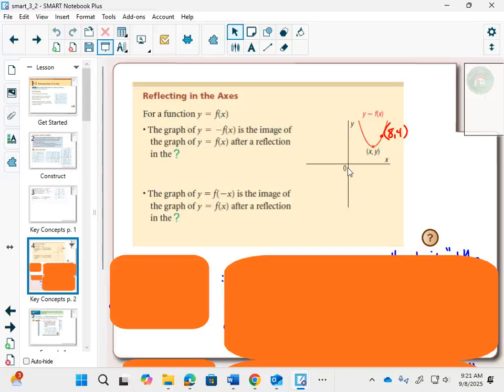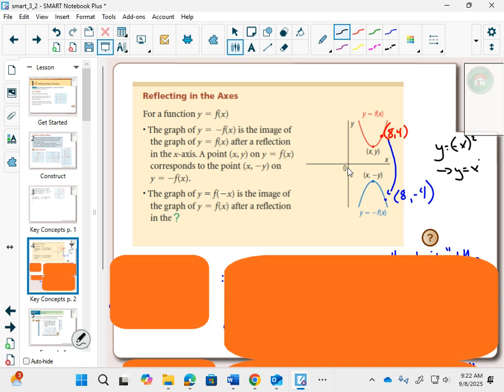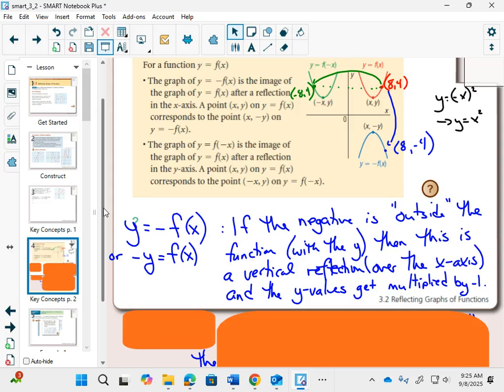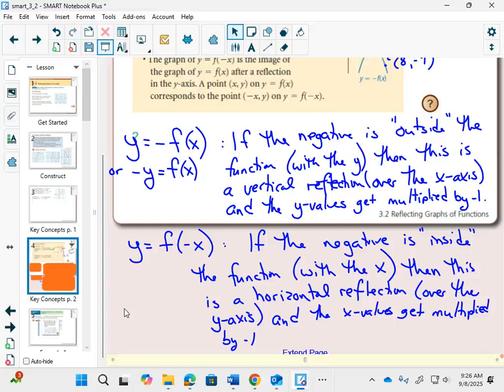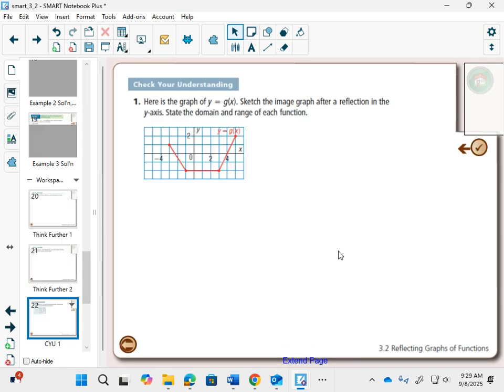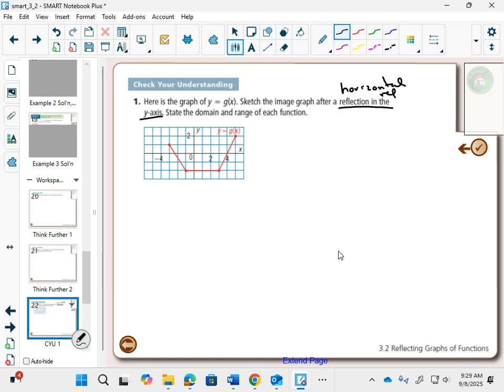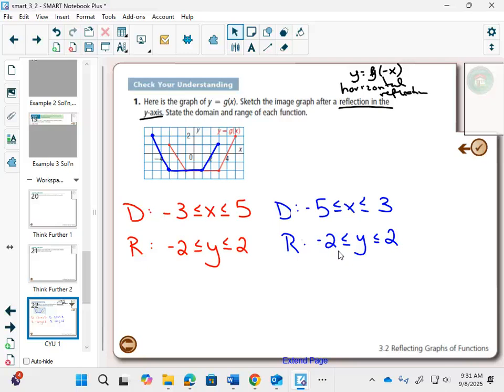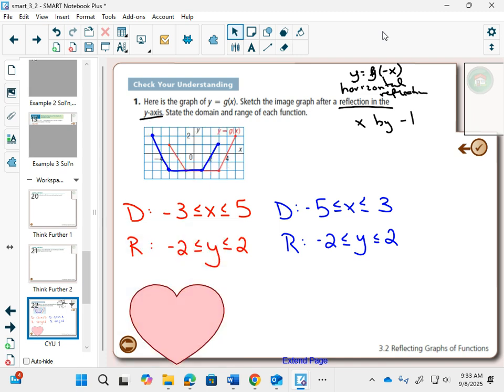40SP 3 2 Example 1